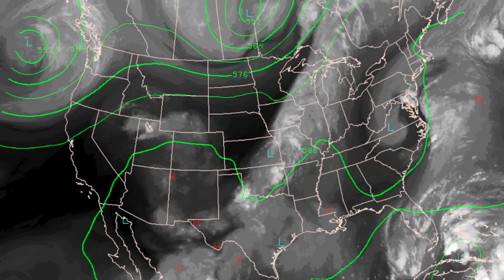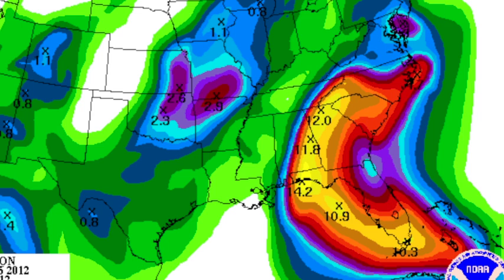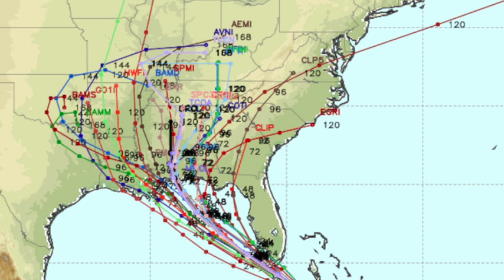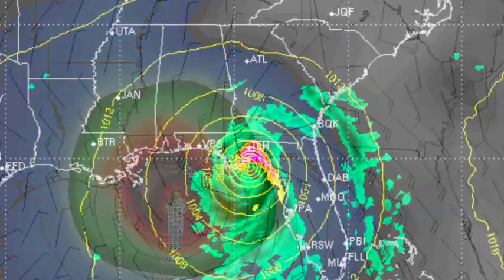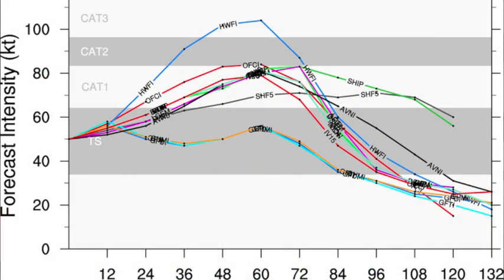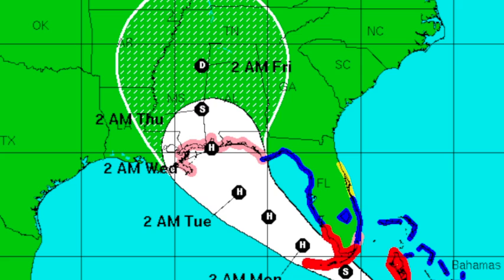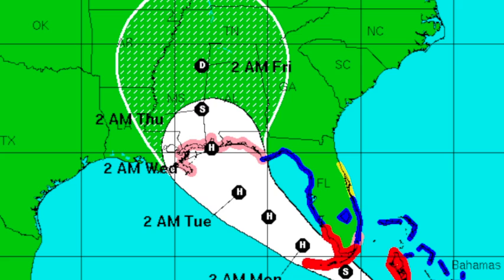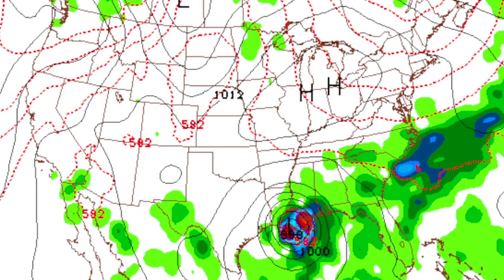August 26 Weather Xtreme Video - Morning Edition